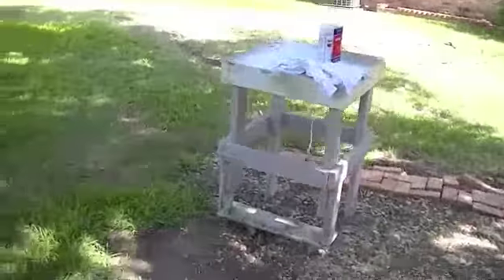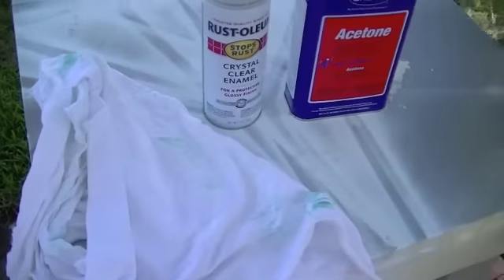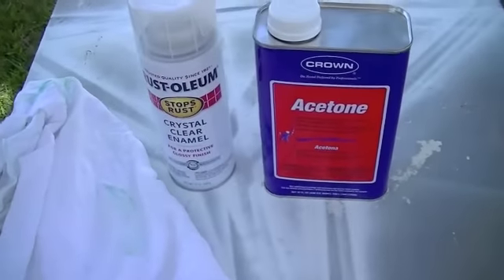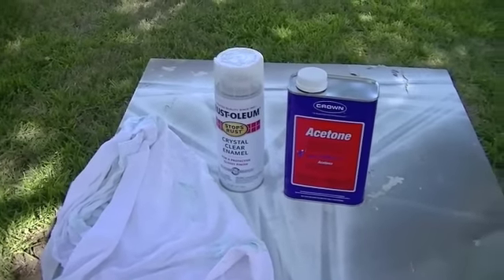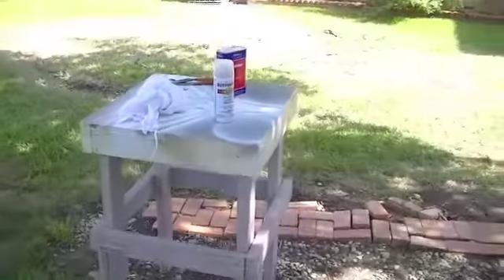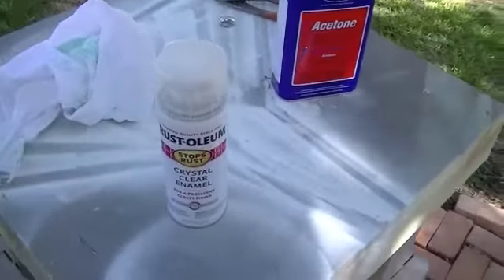PART 5 C10 PAINTING EXPERIMENT | Rustoleum Paint Job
Part 5 of experimenting with a cheap Rustoleum paint job for my 77 c10.